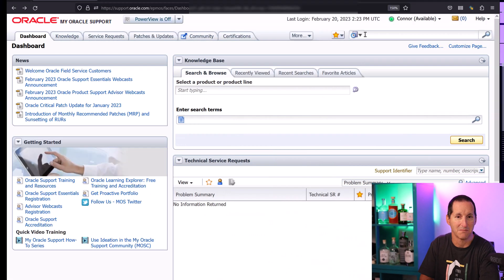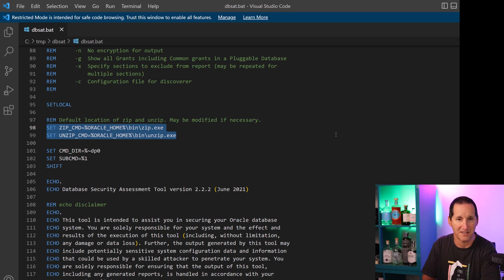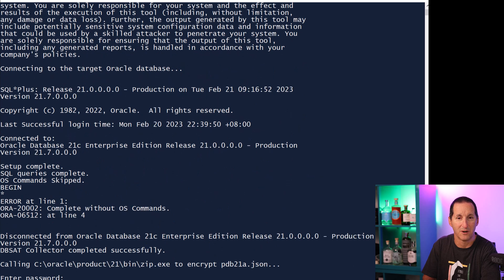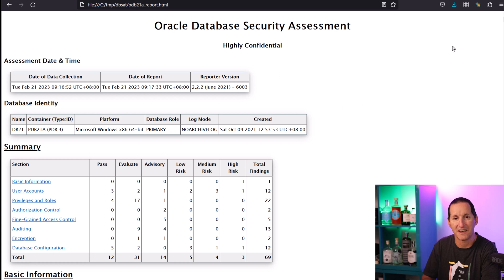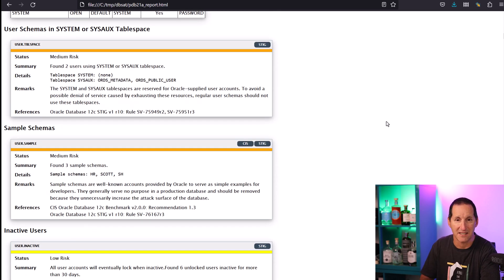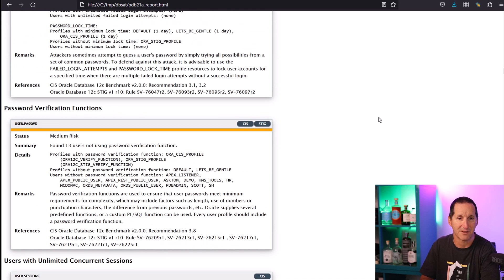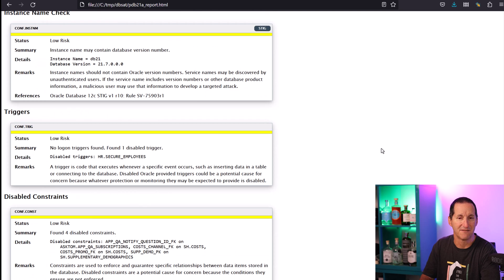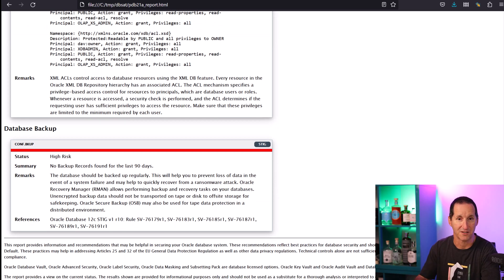The FREE security monitoring solution for your database!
Make sure your database is in a healthy state by regularly running security checks, and the easiest way to do that with the free Database Security Assessment Tool (DBSAT)

The Podcast!